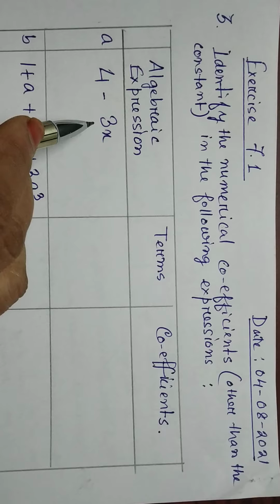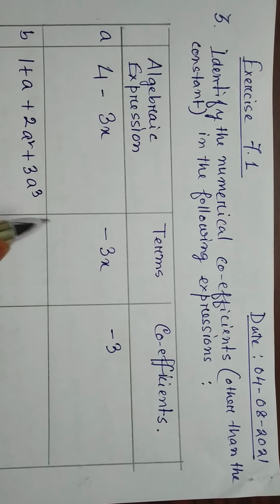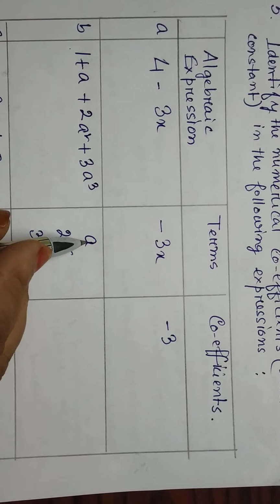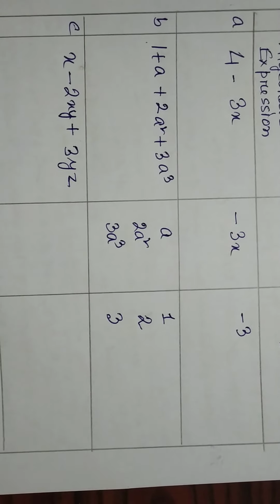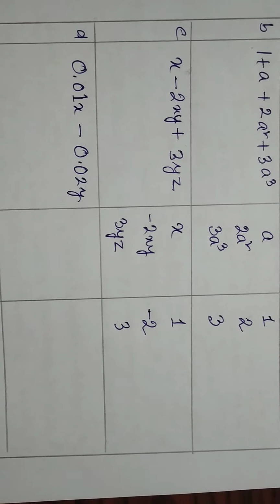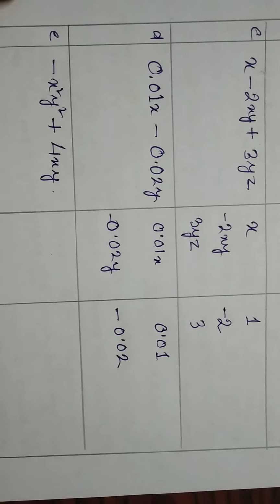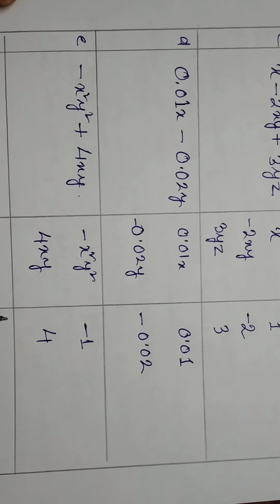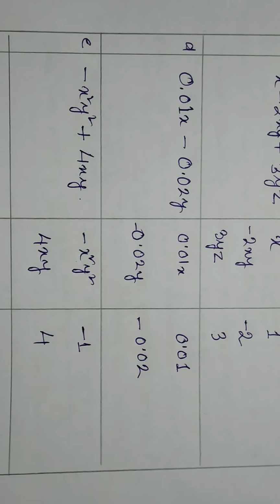Exercise 7.1,Q no. 3